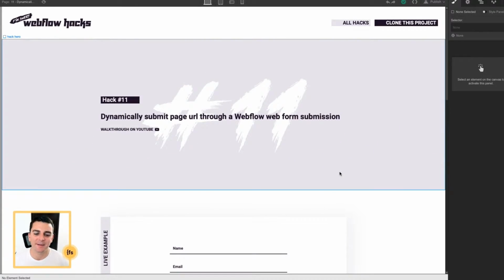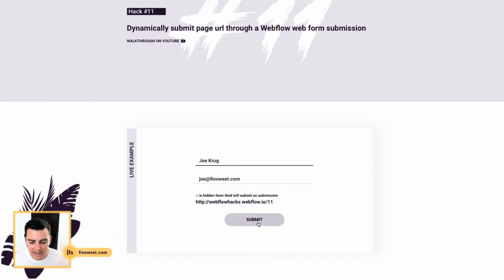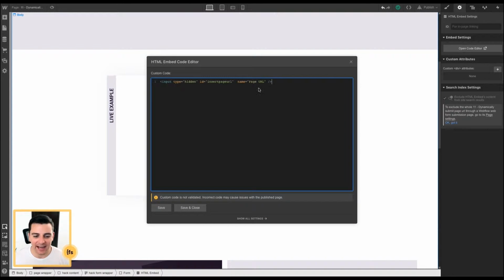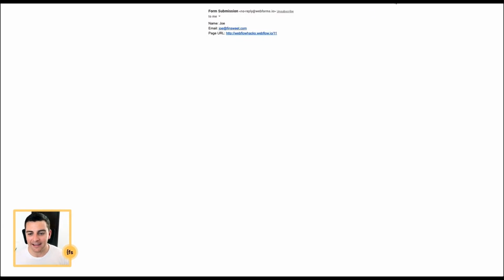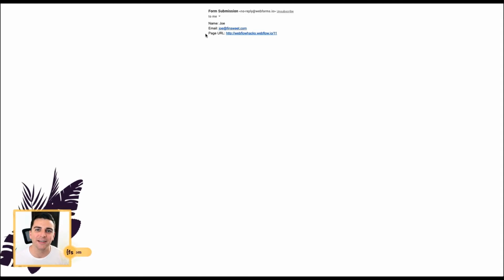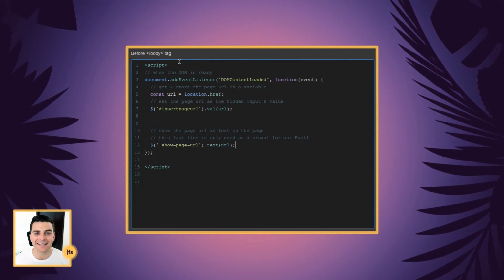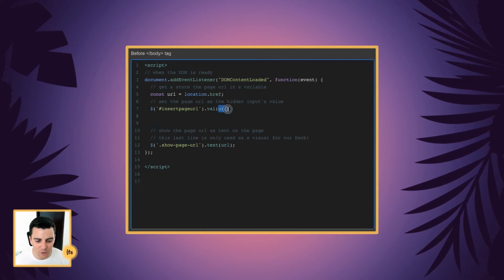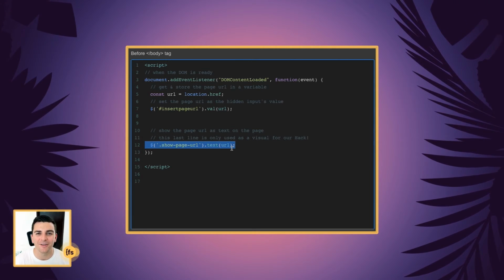#11 - Dynamically submit page url through a Webflow web form submission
In Webflow Hack #11, we learn how to dynamically submit the page URL through a Webflow form. Let's say you have a form in your footer and it shows up on every page on your site. When you get that form submission, you want to know what page the user was on when they submitted that form. When they submit it, we're going to put a hidden field in with the URL.

TIMESTAMPS:
00:08​ - Intro
00:34​ - Live Example
01:12​ - Structure
02:33​ - Code Breakdown
03:28​ - Thank You

// ABOUT US

// SOCIAL